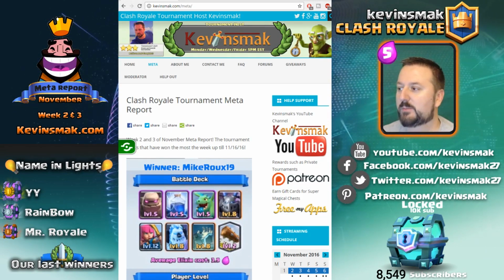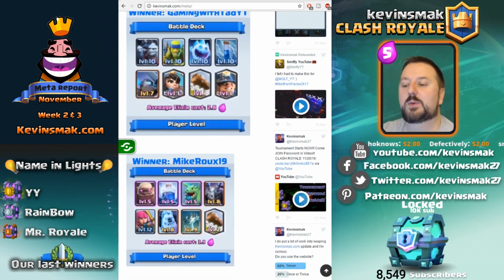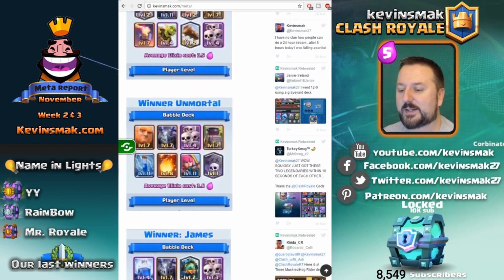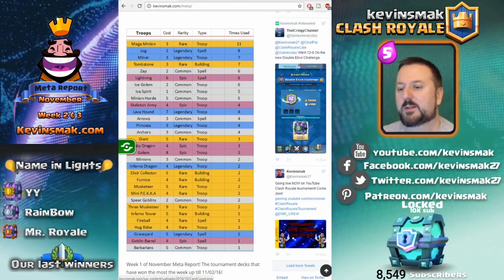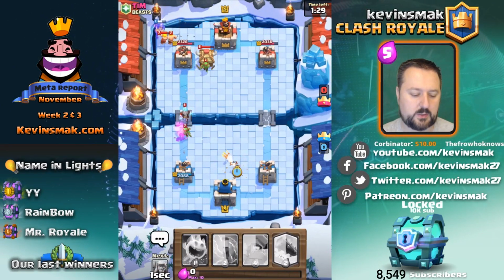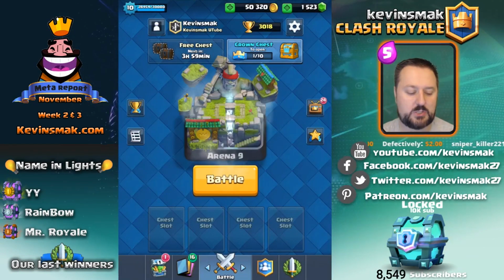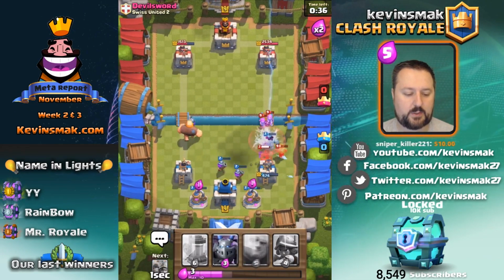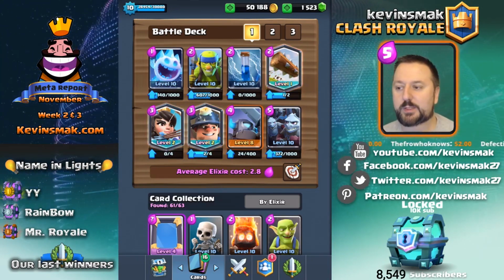NEWEST AND BEST CLASH ROYALE TOURNAMENT DECKS META REPORT WEEK 2/3 BY KEVINSMAK! CR (November)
NEWEST AND BEST CLASH ROYALE TOURNAMENT DECKS META REPORT WEEK 2/3 BY KEVINSMAK! CR (November) - The best winning decks from the meta report from kevinsmak.com

GIVE AWAY!!

NEED GEMS!

HOW TO FOLLOW KEVINSMAK!

Clash Royale is a freemium mobile strategy video game developed and published by Supercell. The game combines elements from collectible card games, tower defense, and multiplayer online battle arena. The game was released globally for iOS and Android on March 2, 2016

Equipment
Microphone BM-800

Microphone Arm

Microphone Filter